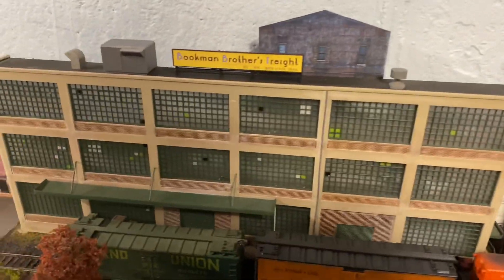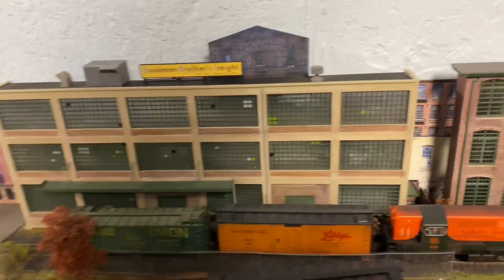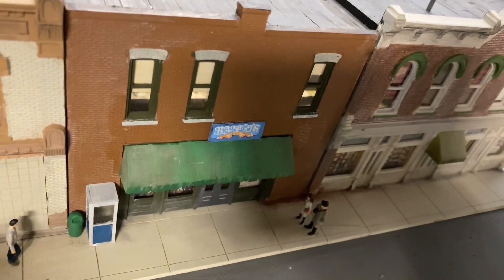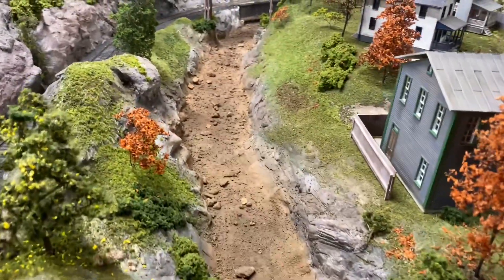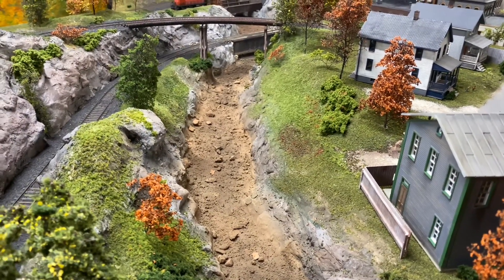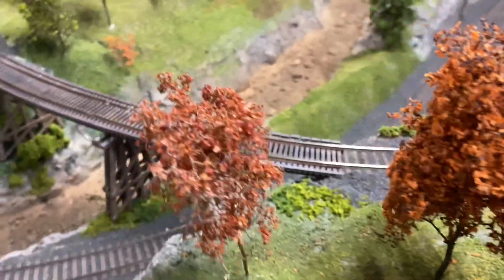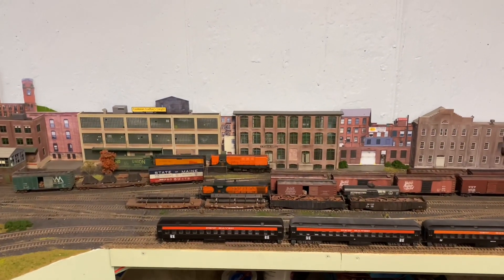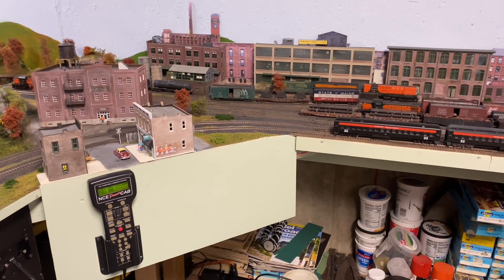April 2022 Update 004 New Haven 1959 Ho Scale Model Railroad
Signage, ballast, Ops, JMRI